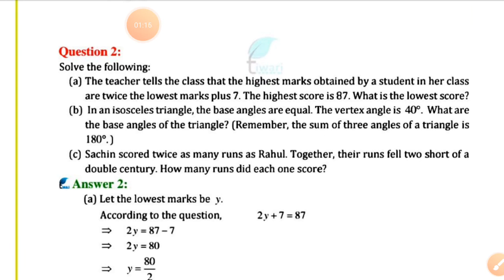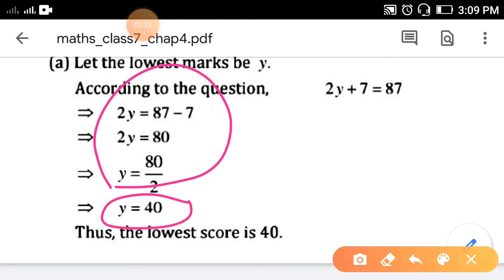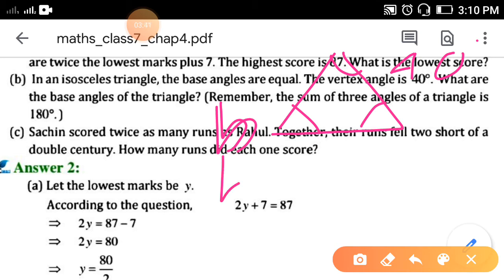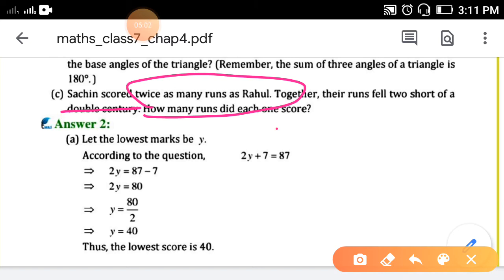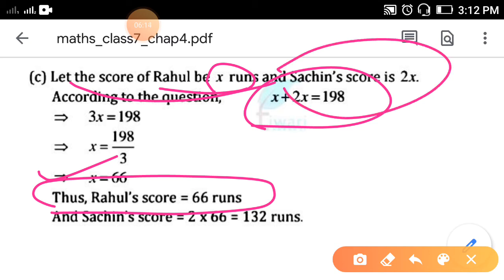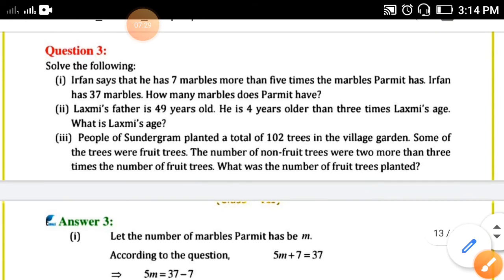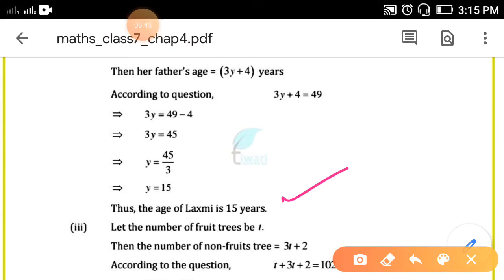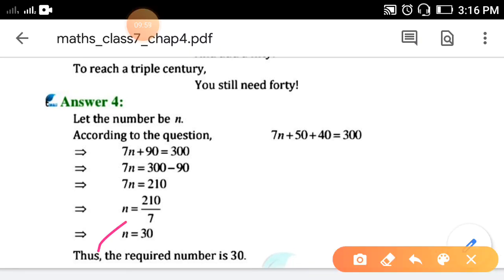STANDARD:-7 SUBJECT:-MATHS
MATHS